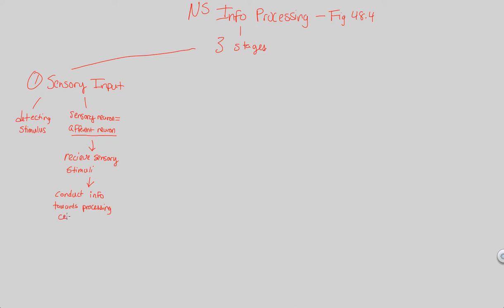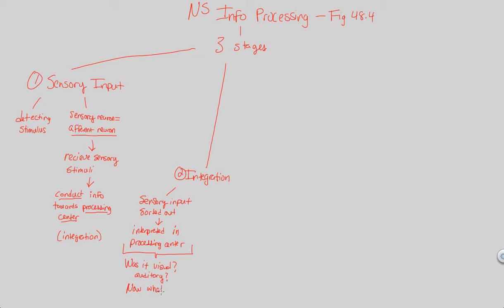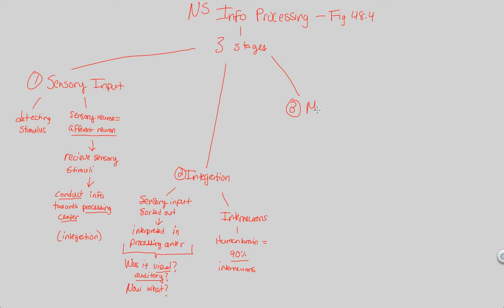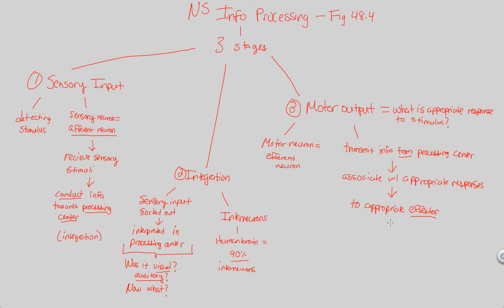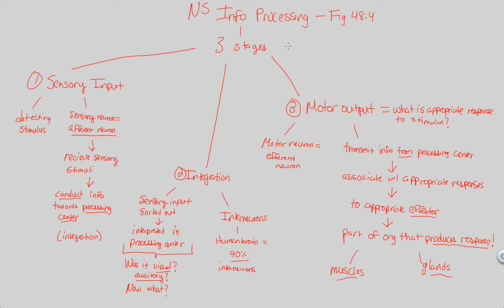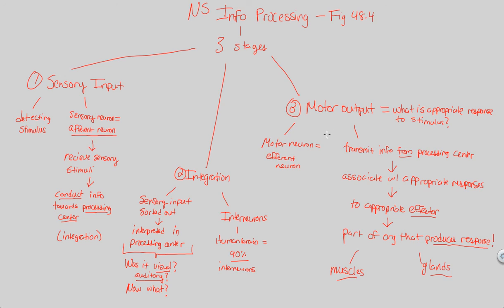Action Potentials - NS Info Processing | BIALIGY.com